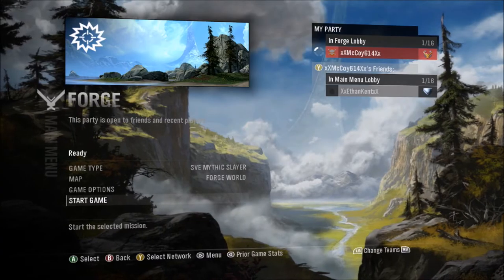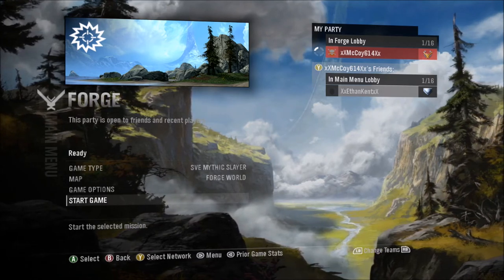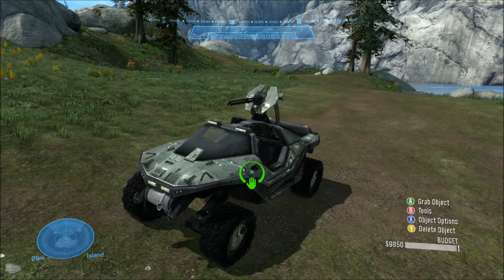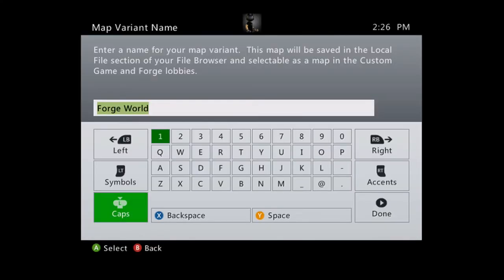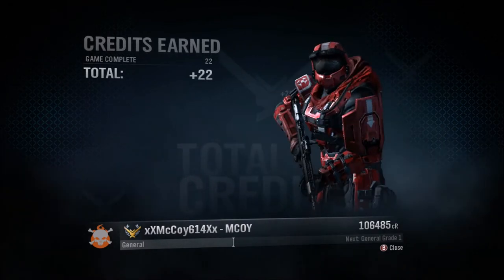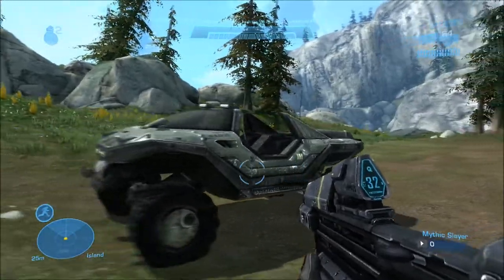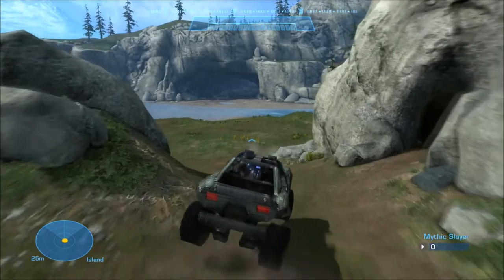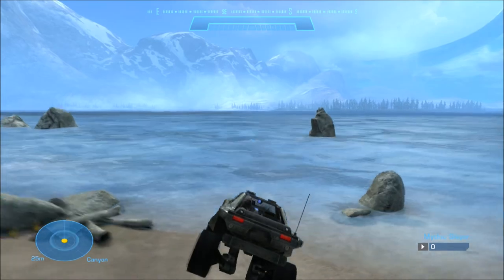Halo Reach Civilian Warthog Tutorial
I was asked to make another Reach tutorial, so here it is. Another Warthog. Probably better for machinima than the scout warthog.